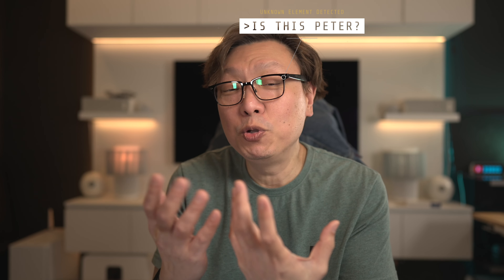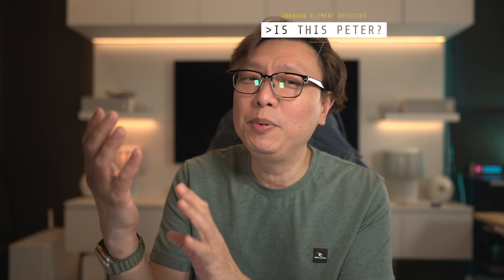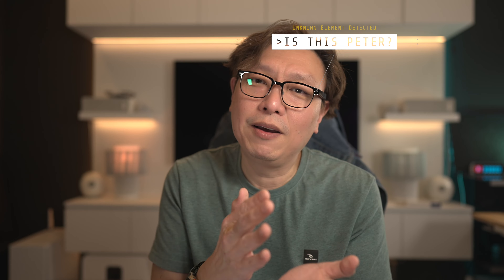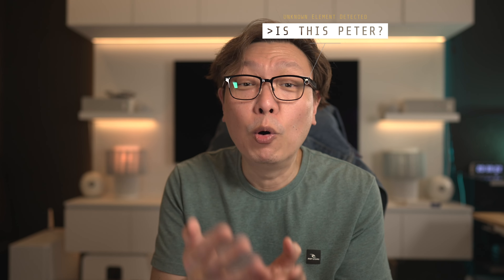Owndays x Huawei Smart Glasses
Working with the Owndays x Huawei Smart Audio glasses is possible. The audio quality is miles ahead of other smart audio glasses that I have tested before. There is actually some semblance of bass. Don't get your expectations too high. They are not going to blow the lid off the pot but it's passable for a pair of glasses that also plays audio. And takes calls too.